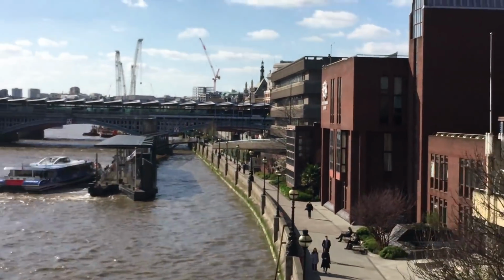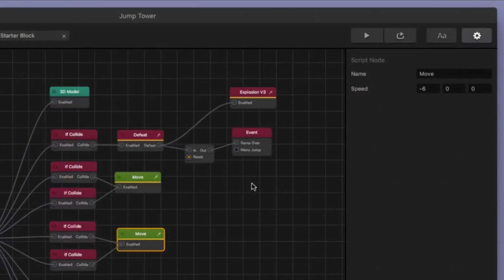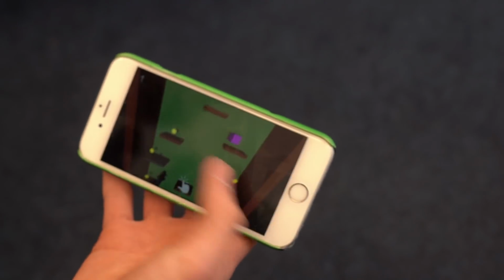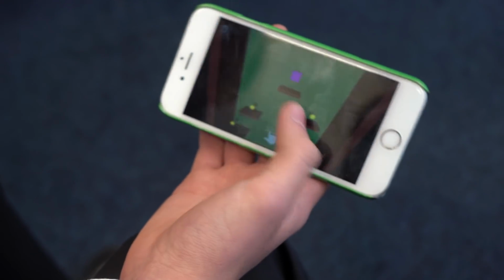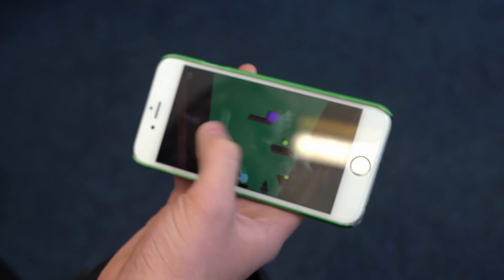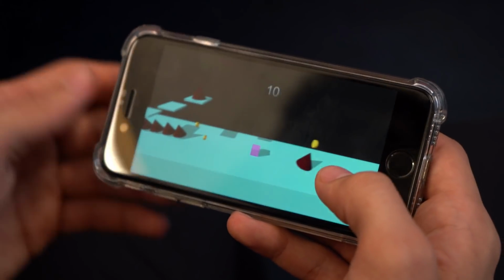Buildbox Educational London - City of London School